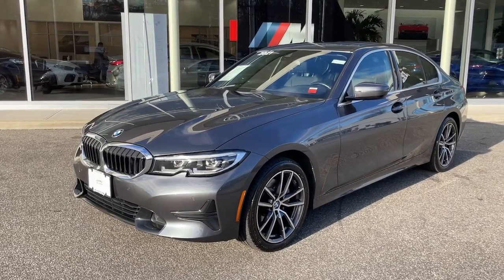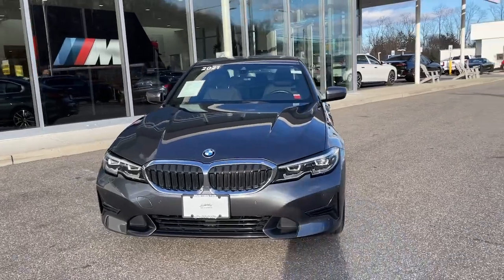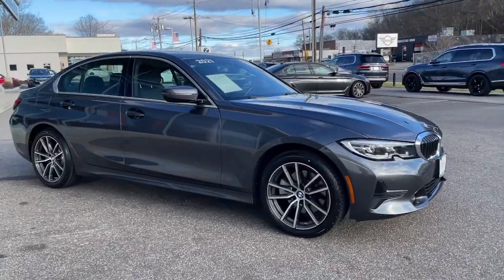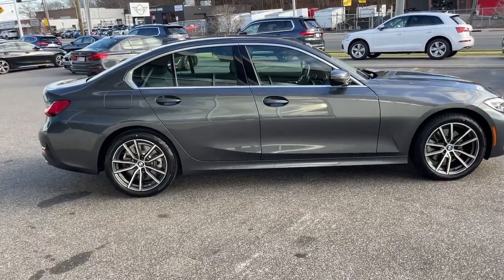2021 BMW 3 Series Walk-Around Huntington, Suffolk County, Nassau County, Long Island, NY BL4106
Mineral Gray Metallic Used 2021 BMW 3 Series 330i xDrive Walk-Around

Habberstad BMW
945 East Jericho Turnpike

This BMW 3 Series has a powerful Intercooled Turbo Premium Unleaded I-4 2.0 L/122 engine powering this Automatic transmission. HEATED STEERING WHEEL, WHEELS: 18 X 7.5 V-SPOKE BI-COLOR ORBIT GREY -inc: (Style 780) (STD), REMOTE ENGINE START.* Drive Your BMW 3 Series 330i xDrive in Luxury with These Packages*LIVE COCKPIT PRO W/NAVI, HIGH GLOSS FINE WOOD ASH GREY-BROWN TRIM, HEATED FRONT SEATS, DRIVING ASSISTANCE PACKAGE -inc: Lane Departure Warning, Active Blind Spot Detection, Park Distance Control, Active Driving Assistant, Cross-Traffic Alert Rear, For vehicles equipped w/navigation, Speed Limit Info is additionally included, CONVENIENCE PACKAGE -inc: Ambient Lighting, Comfort Access Keyless Entry, Lumbar Support, BLACK, SENSATEC UPHOLSTERY, AMBIENT LIGHTING, Window Grid Diversity Antenna, Wheels: 18 x 7.5 V-Spoke Bi-Color Orbit Grey -inc: (Style 780), Valet Function, Trunk Rear Cargo Access, Trip Computer, Transmission: 8-Speed Sport Automatic.